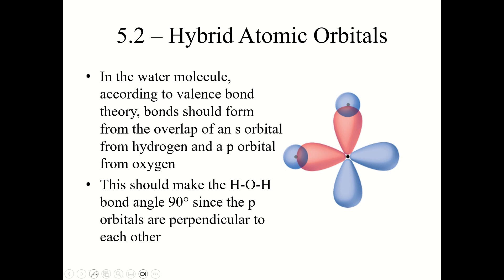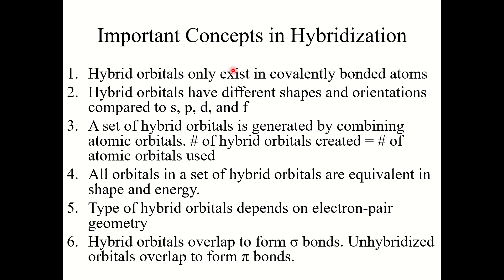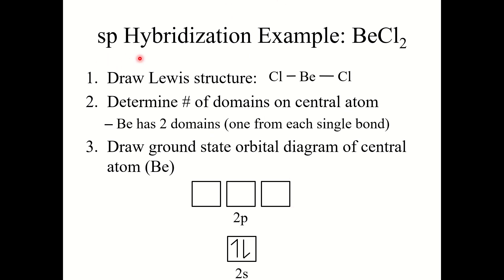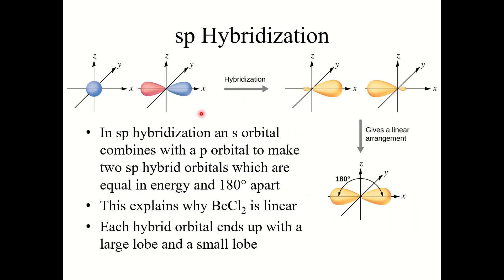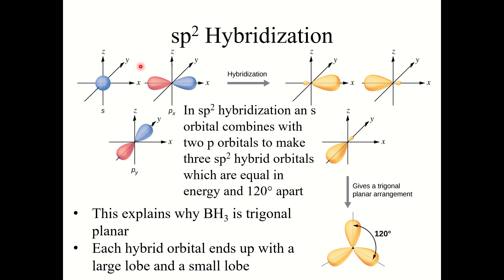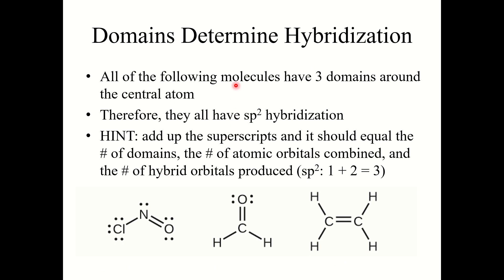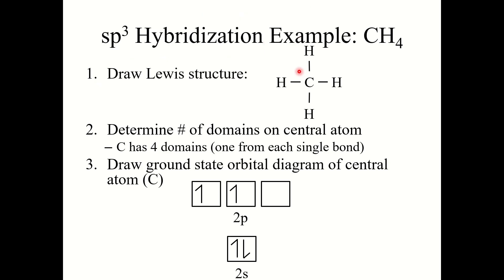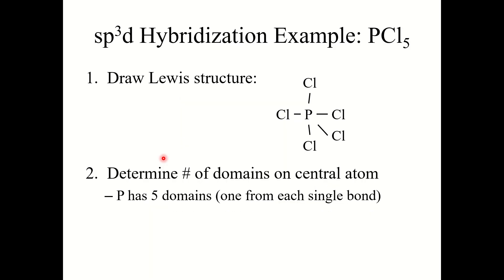Chapter 5.2 - Hybrid Atomic Orbitals (Part 1)